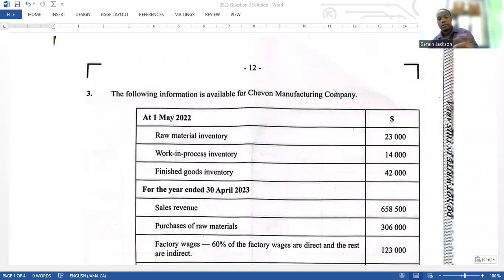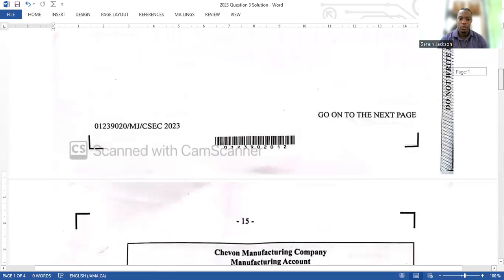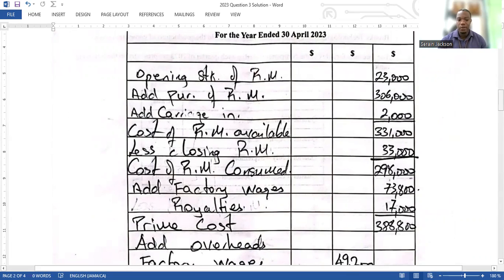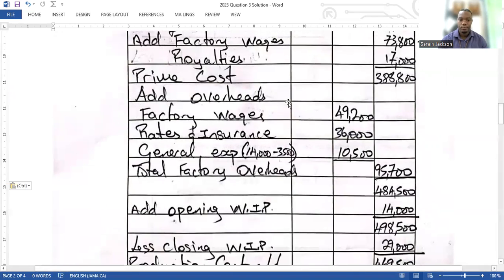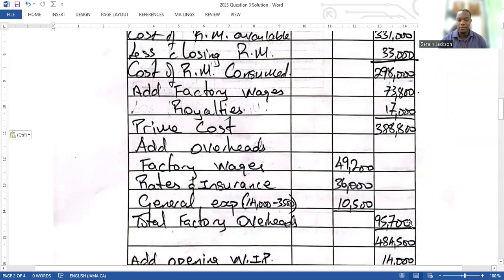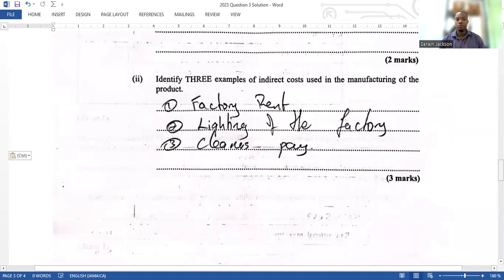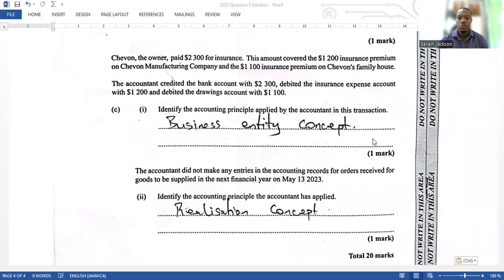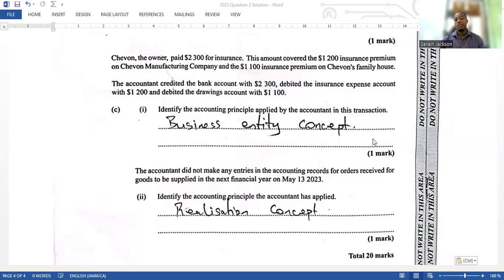2023 POA question 3 ((SOLUTIONS))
In this video i provide the soultions for question 3.